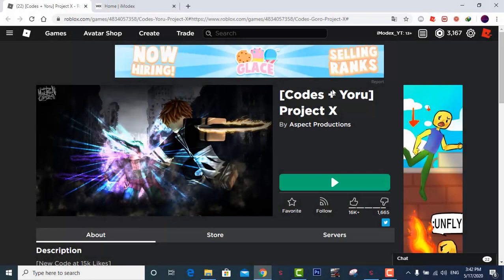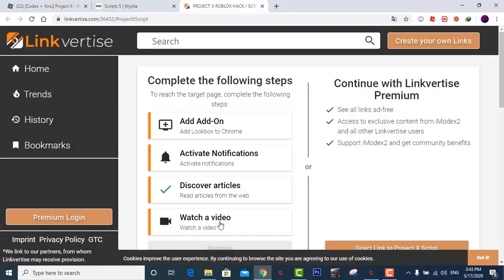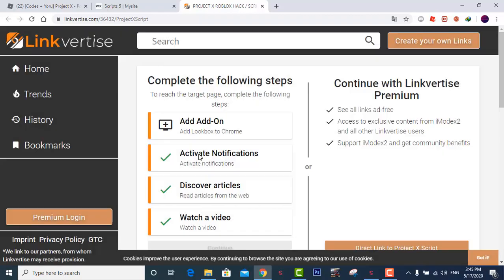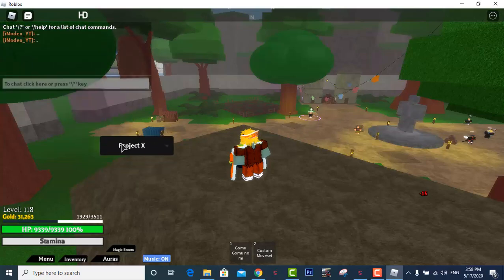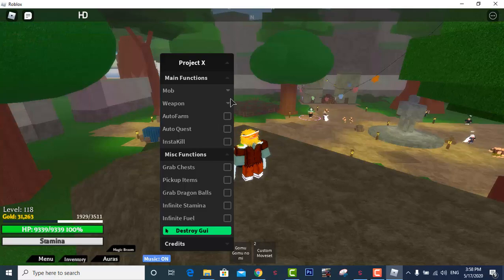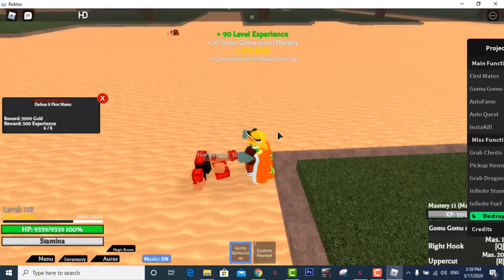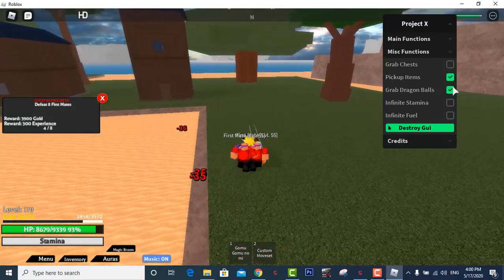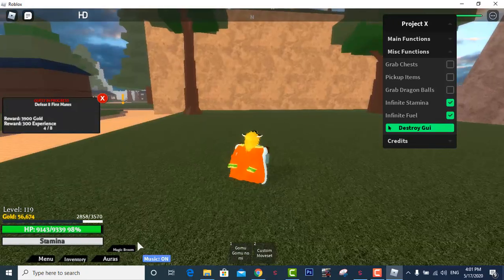PROJECT X ROBLOX HACK / SCRIPT | INSTA KILL | GET DRAGON BALL | UNLIMITED COINS | UNLIMITED LEVELS!!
Exploit I used in the video : Sentinel

Common Errors:

? Null Injection OR exploit won't show up?

? Can't open WinZIP Archive? Download WinRar!?